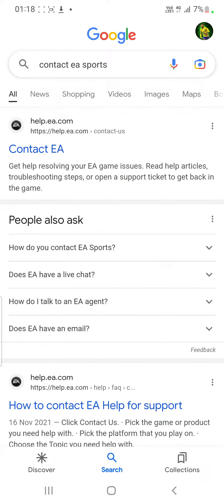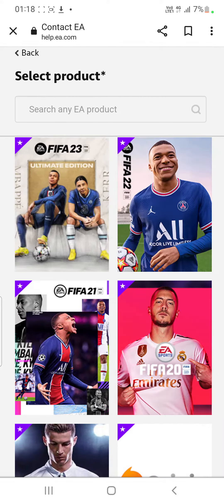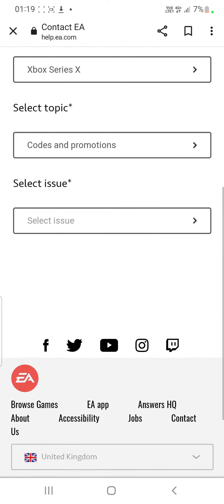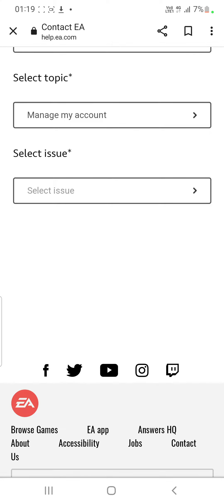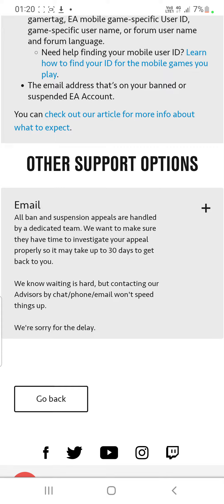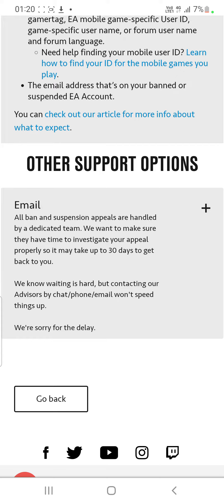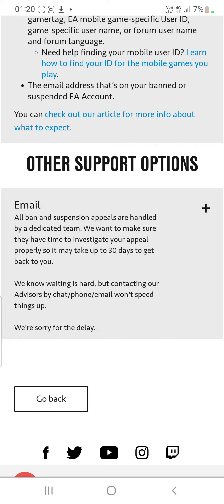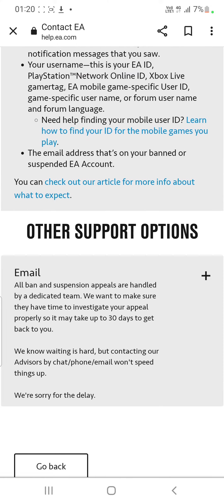HOW TO GET UNBANNED FROM THE TRANSFER MARKET IN FIFA 23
Save 5% of FUT Coins/Players/Accounts, buying with code “ftbl” at